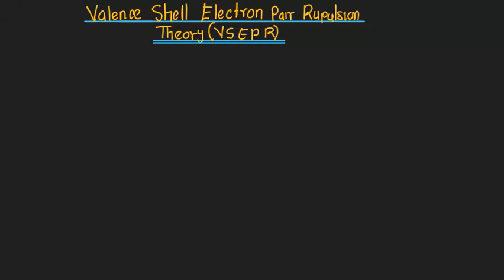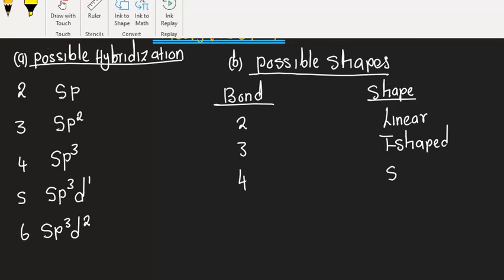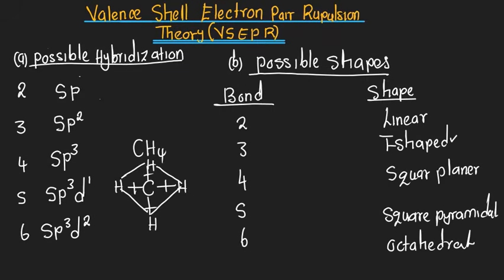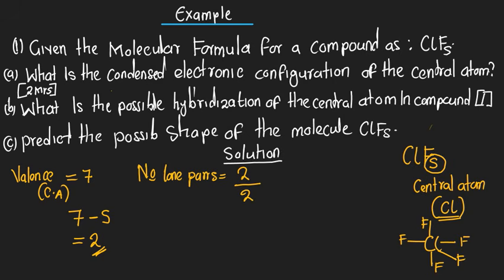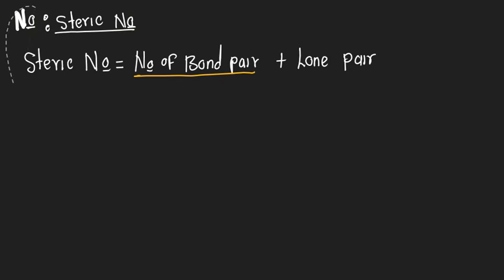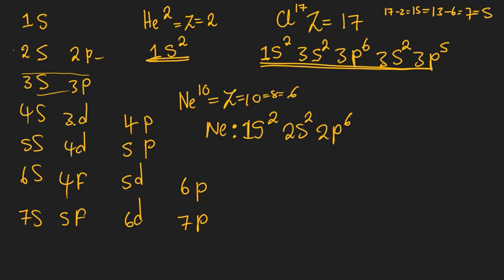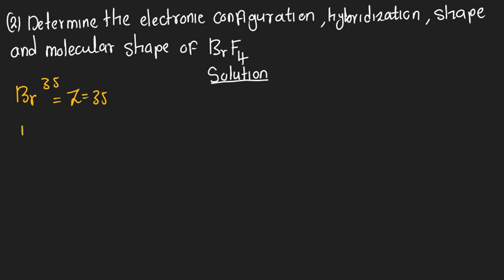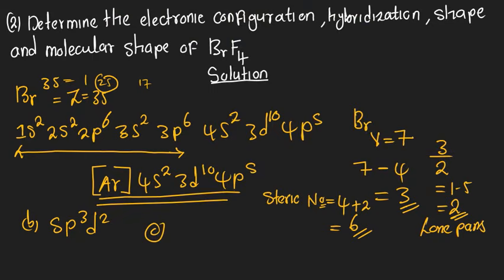Valence Shell Electron Pair Repulsion Theory (VSEPR), Easiest Concept💜✅